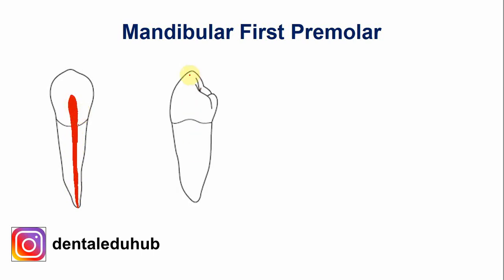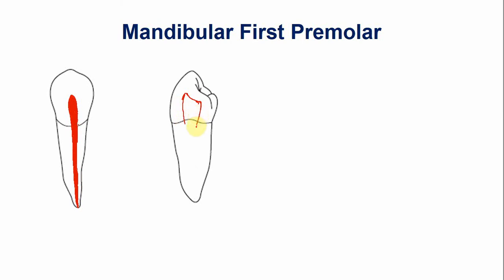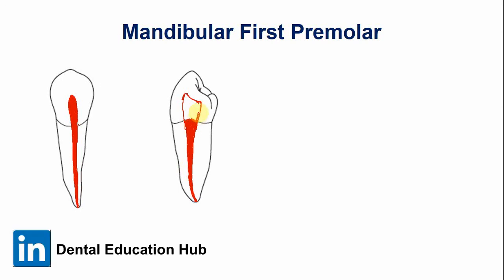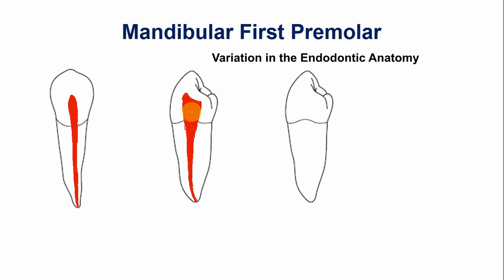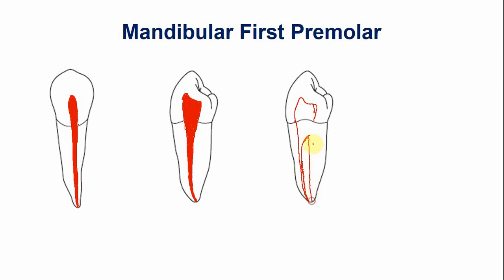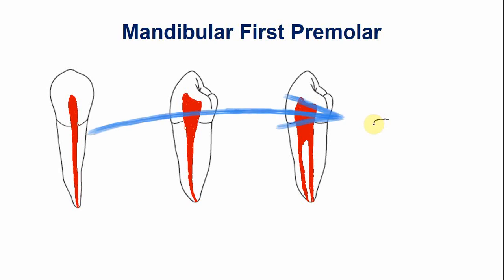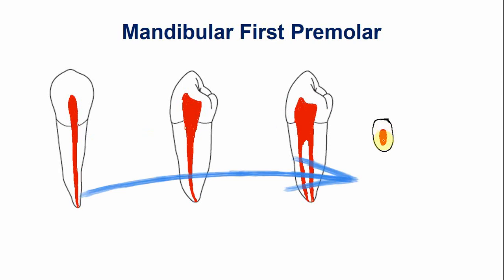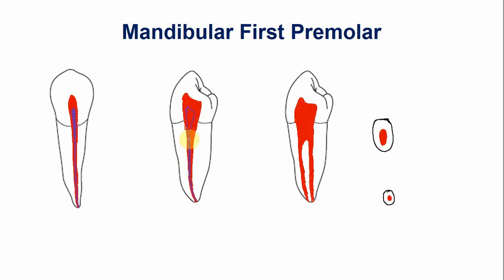Endodontic Anatomy of the Mandibular First Premolar | Root canal anatomy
In this video lecture, we have described the endodontic anatomy of the mandibular first premolar. The variations and the age changes in the endodontic anatomy are also described in this lecture.
*CONTENTS OF THIS VIDEO LECTURE*
00:00 - Session Outline
00:12 - Endodontic Anatomy Mesiodistal section of mandibular first premolar
01:00 - Endodontic Anatomy Buccolingual section of mandibular first premolar
02:25  - Variations in the endodontic anatomy of mandibular first premolar
03:06 - Endodontic Anatomy Cervical and apical root sections of mandibular first premolar
03:44 - Endodontic Anatomy Age changes in the mandibular first premolar